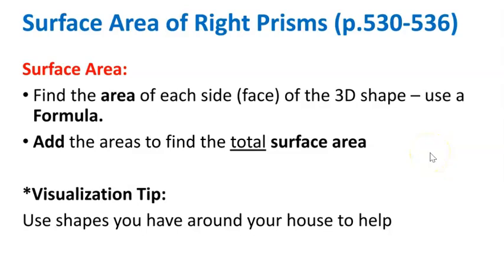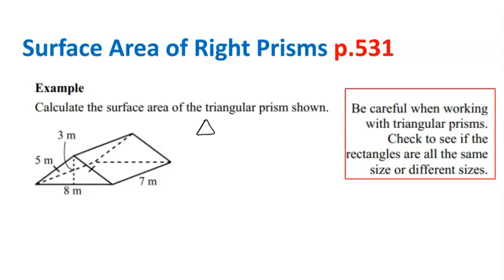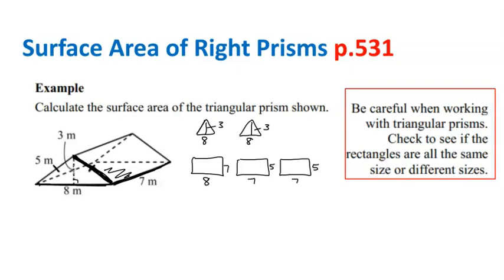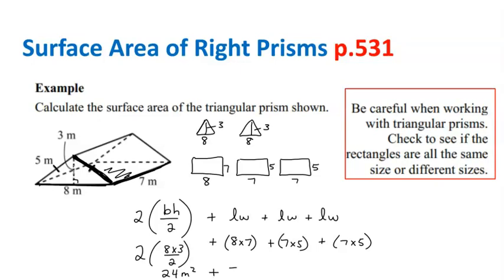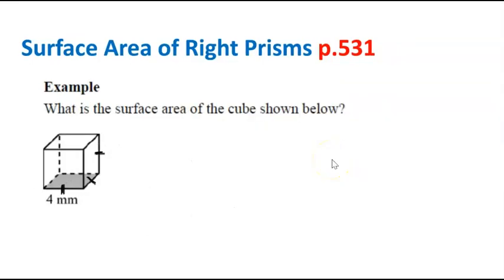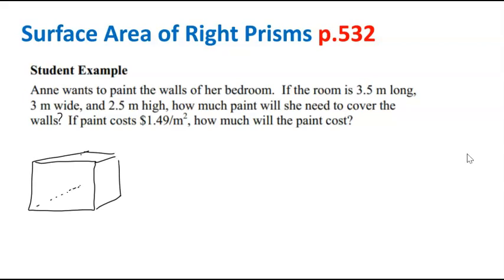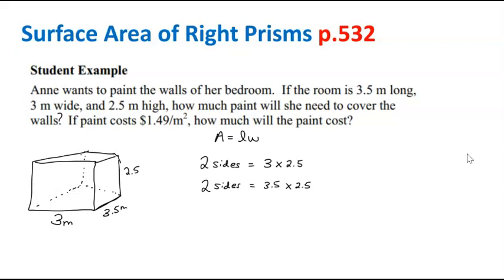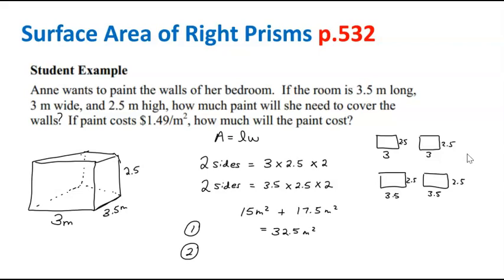Surface Area Right Prisms part 1